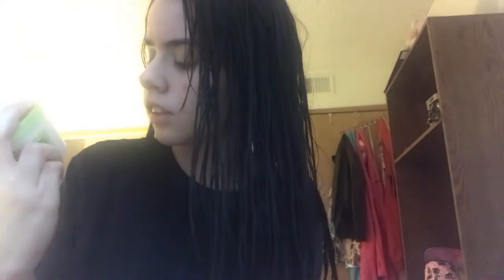GRWM: FIRST DAY OF HIGH SCHOOL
GRWM: FIRST DAY OF SCHOOL
Hope you enjoyed GRWM for the first day of high school